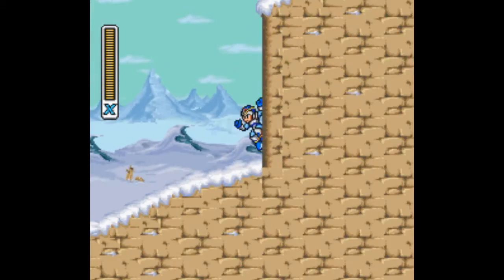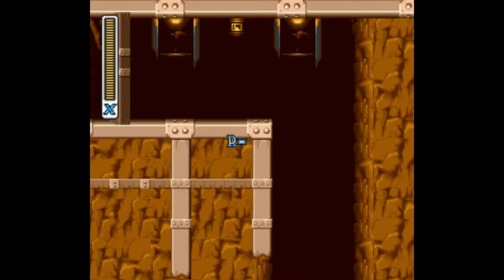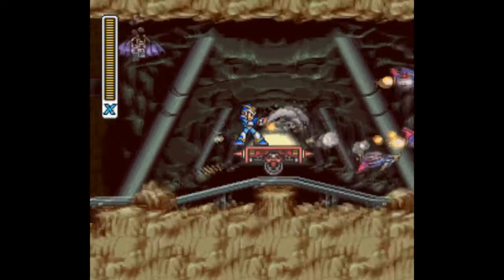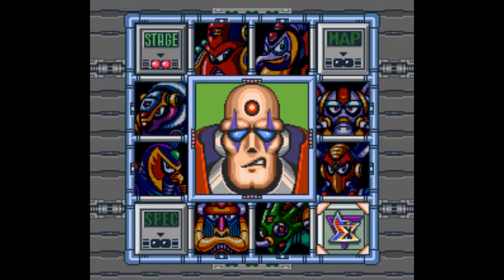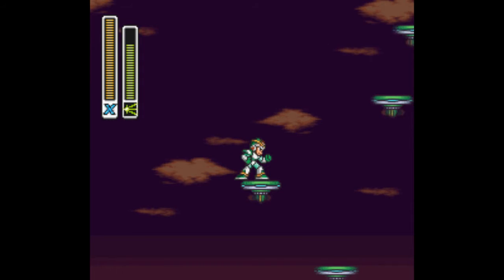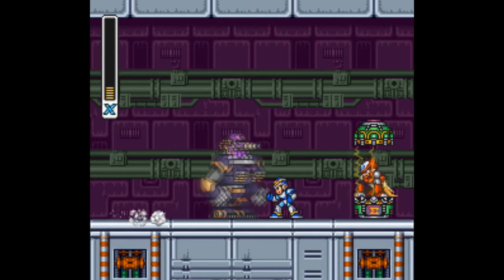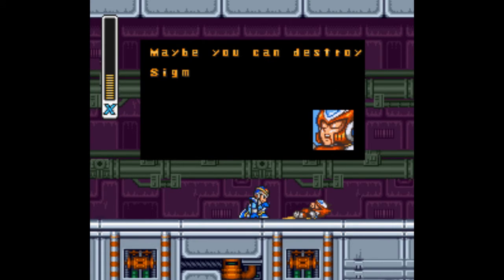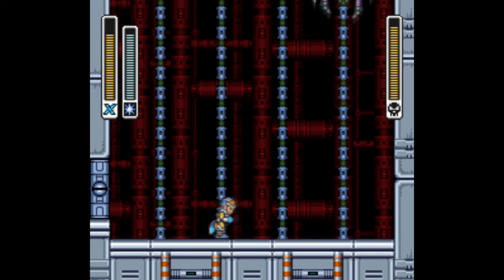Let's Play Mega Man X (Part 4) - Cliff Jumping and New Abilities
I fall off a lot of edges in this part.